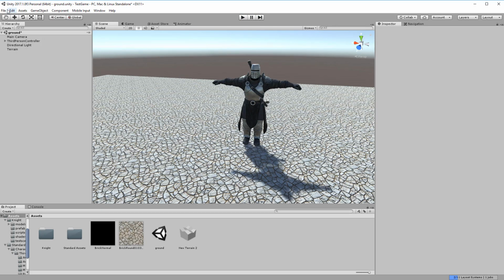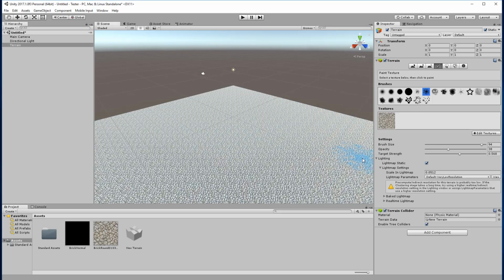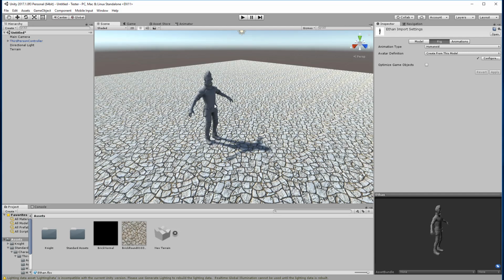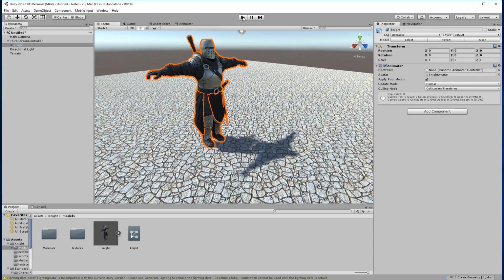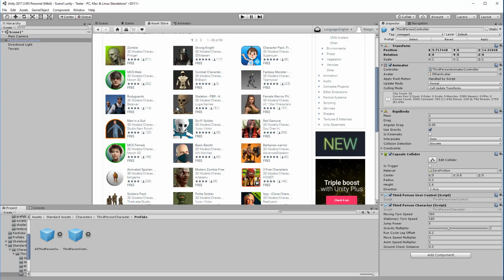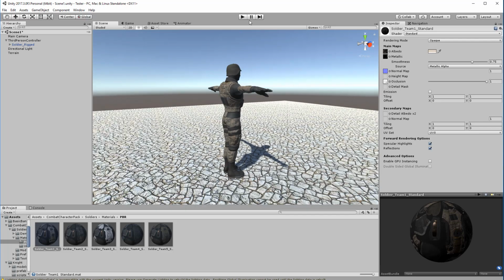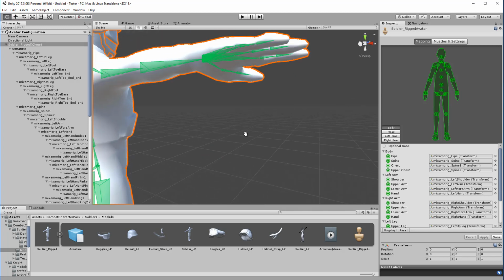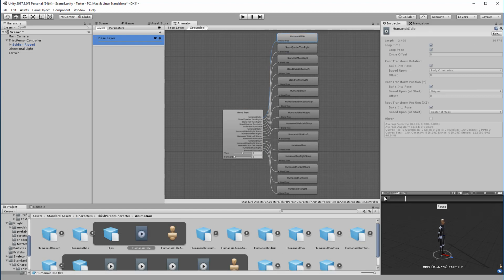Unity 3D - Model Swapping using the Third Person Controller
This tutorial covers how to swap out the stock Unity 3D character that comes with the Unity Third Person Character Controller with another rigged model from the Asset Store. It also offers a glimpse under the hood of character rigging, blend trees and motion transitions.